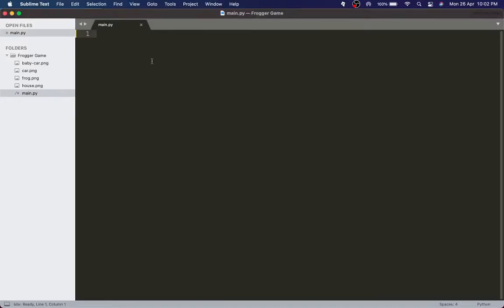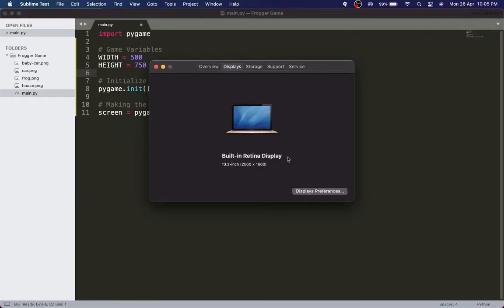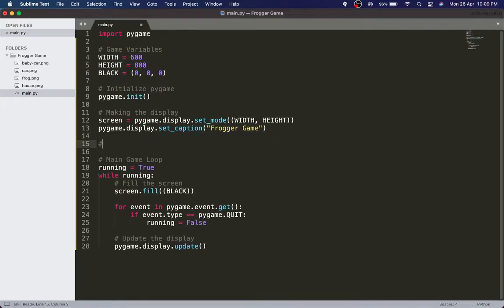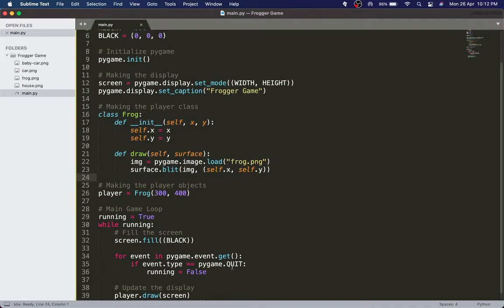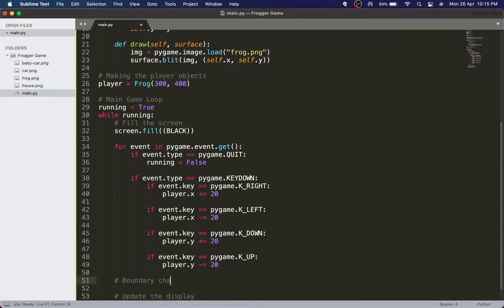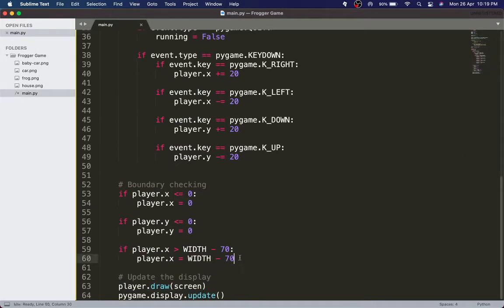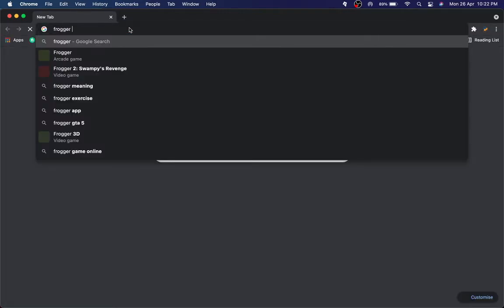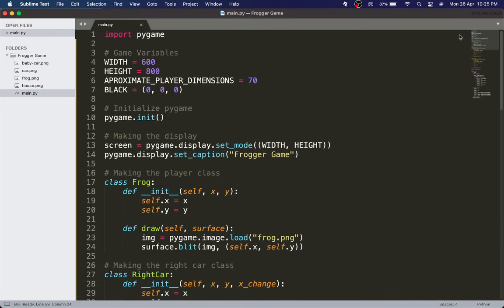Making Frogger In Python (Part-1)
Hope you enjoyed the video. Also just on a sidenote the people who are waiting for the google clone, I am still currently working on it and am having a few issues related to the api calls because all I could only use a limited number of requests and it seems that I overloaded that.

Also here is the link to all the assets for the game